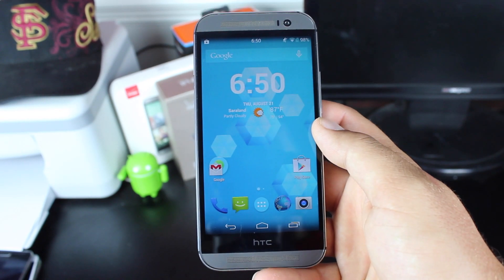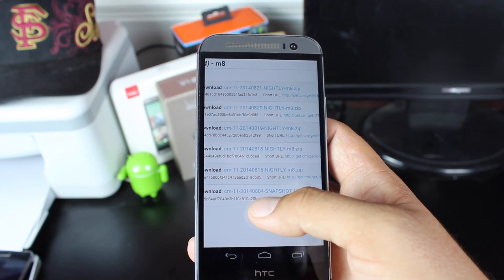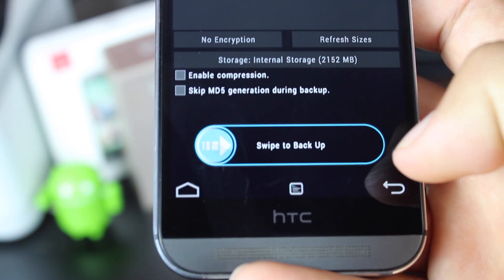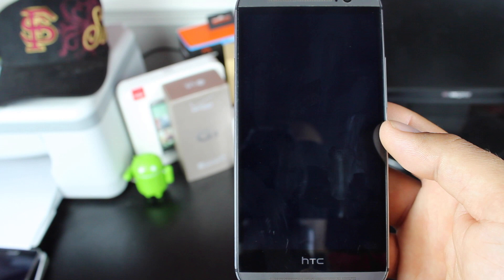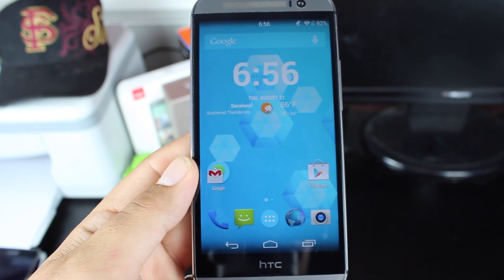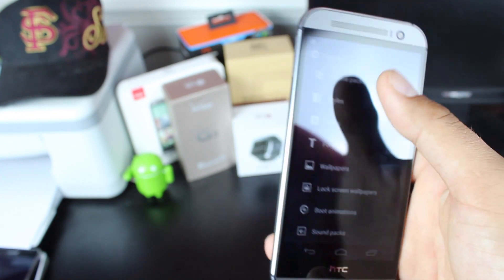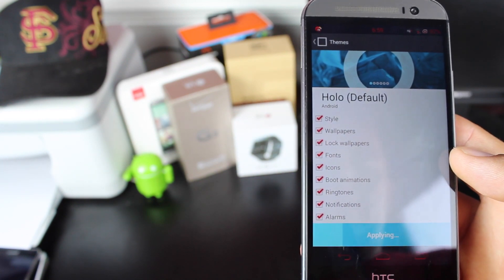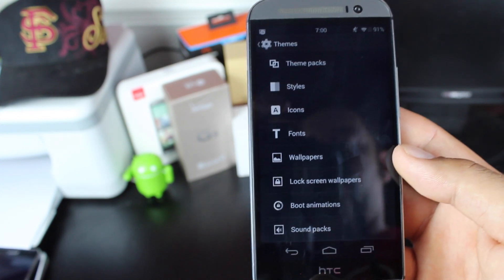How To Install Cyanogen Mod 11 CM 11 M9 and Review